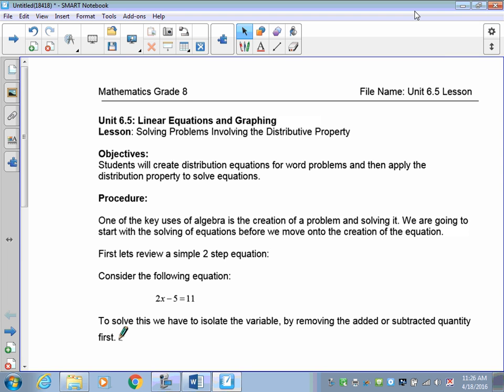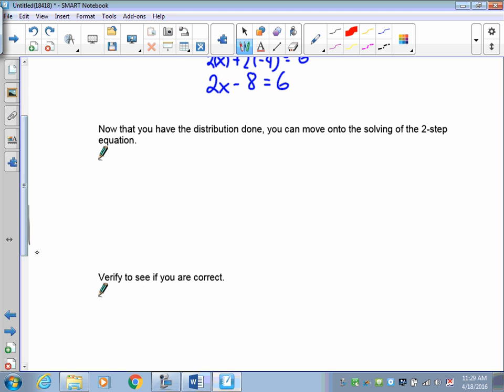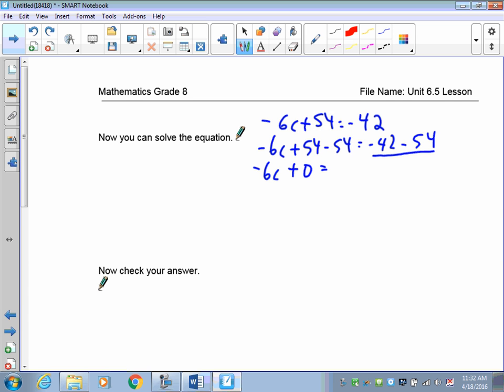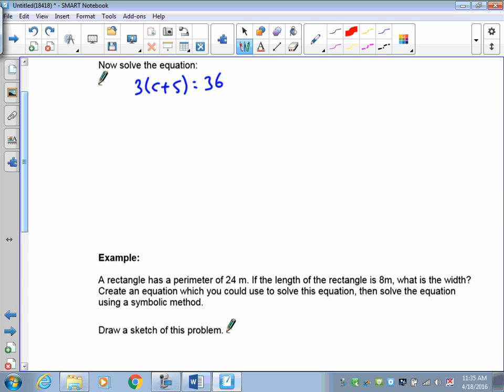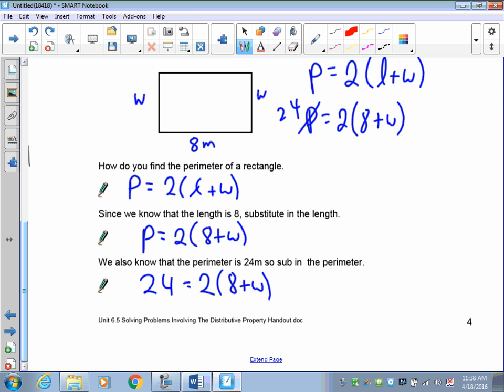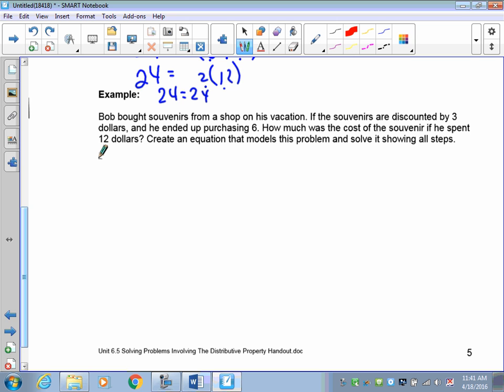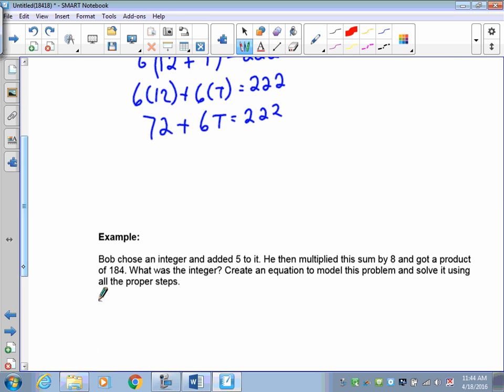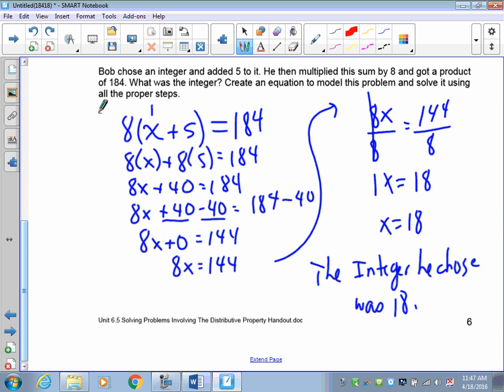Grade 8 Math Lesson 6.5 Solving Equations Involving the Distribution Property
Student will take what they learned about the Distribution Property last lesson and incorporate it into solving equations.